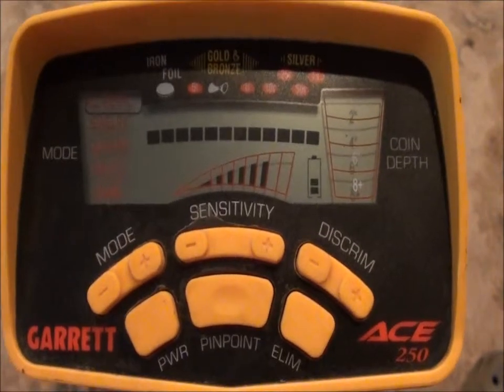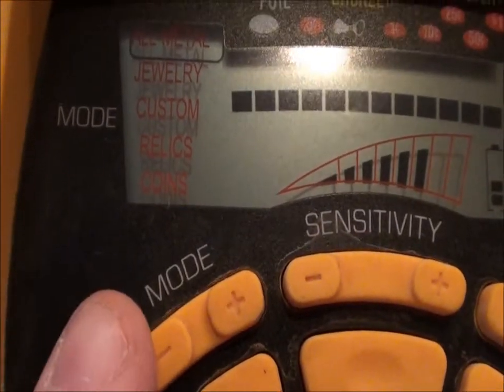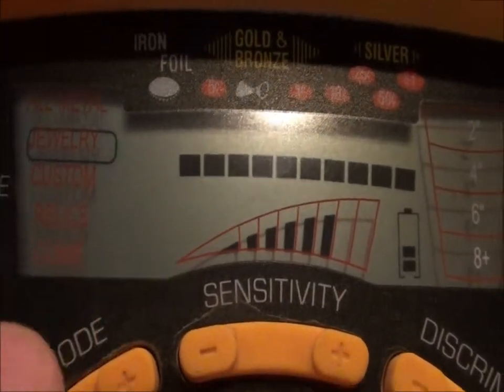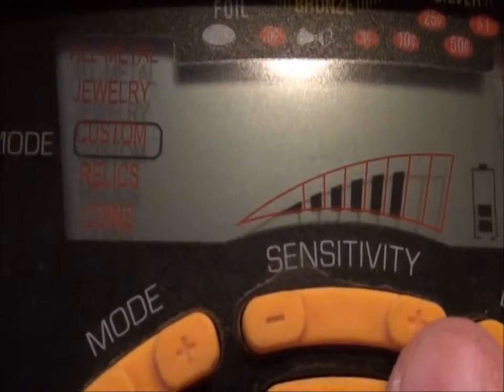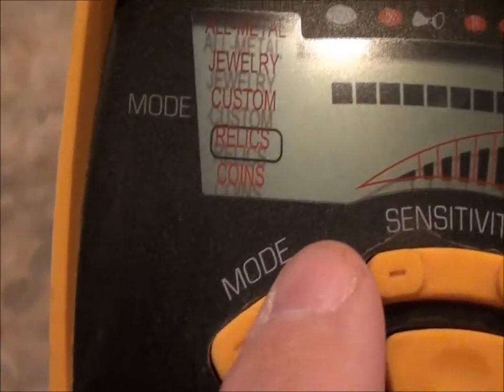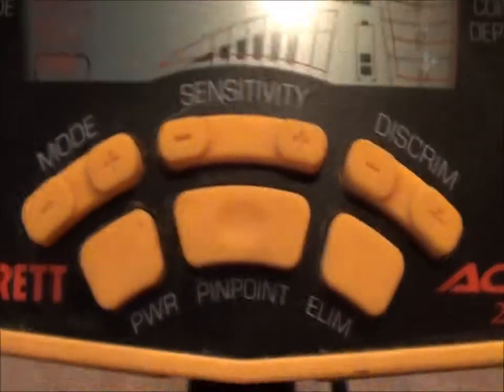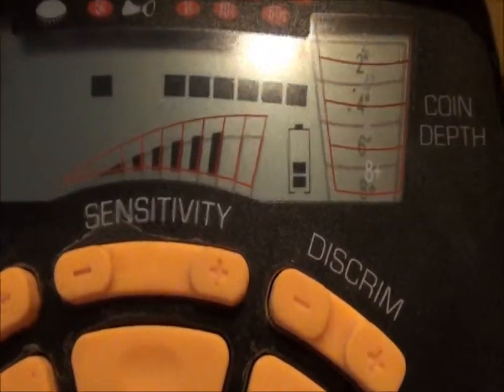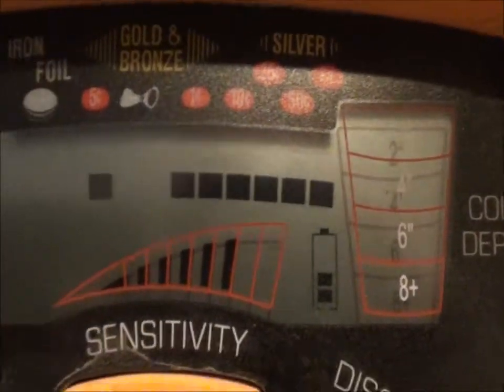Ace 250 metal detector functions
Overview of how the Garrett Ace 250 works, and what each button does.